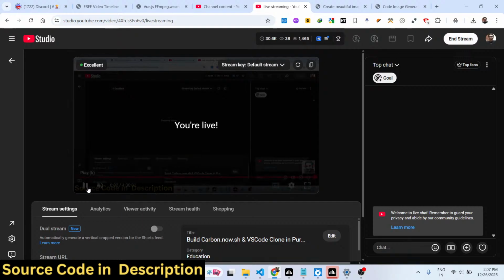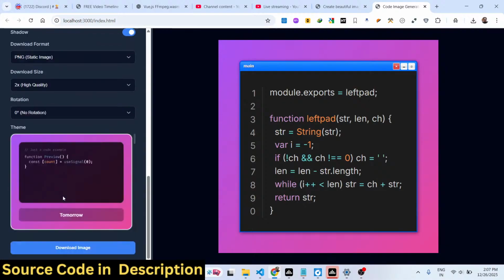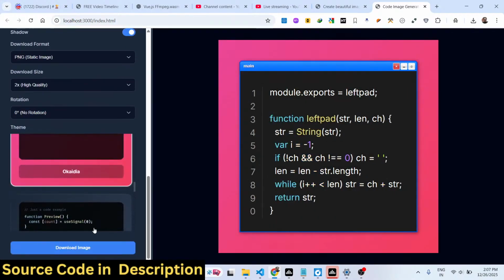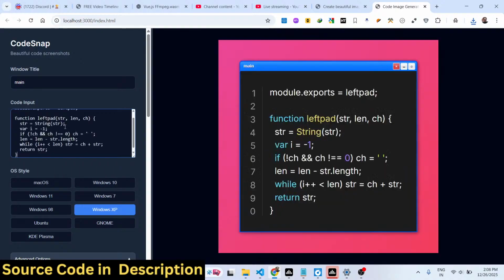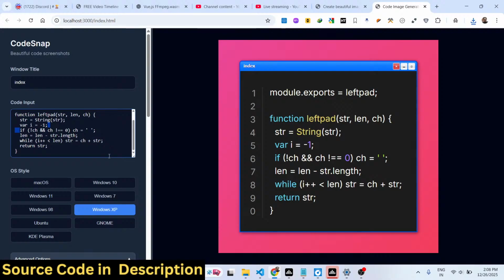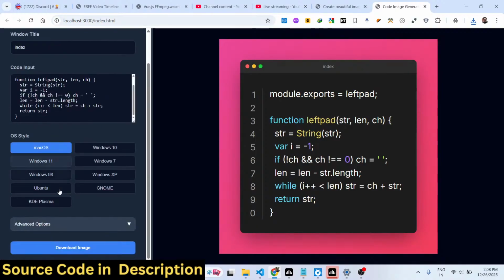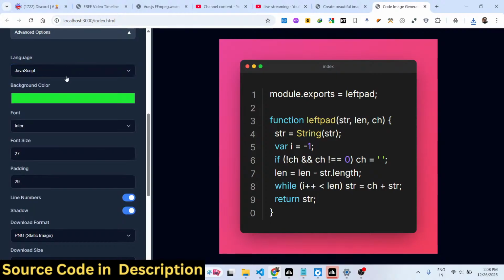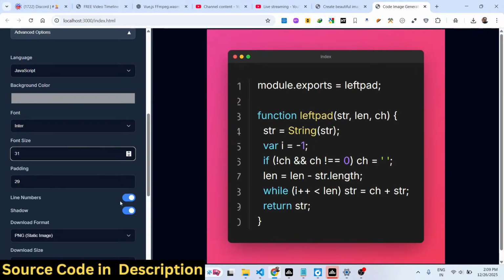Build Carbon.now.sh & VSCode Clone in Pure JavaScript - Syntax Highlighting Code Editor in Browser